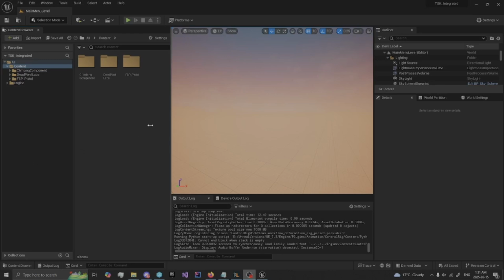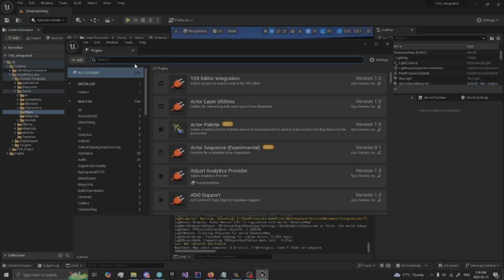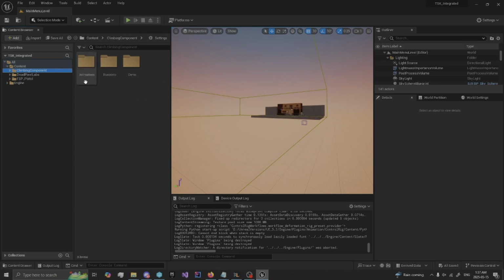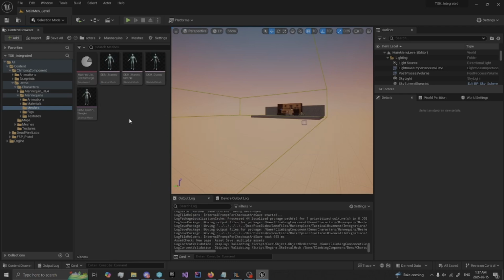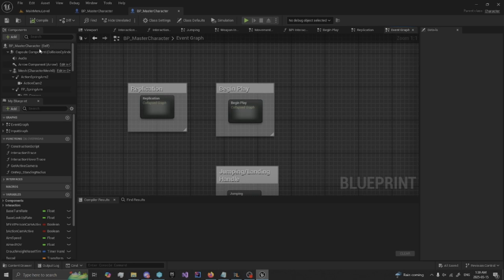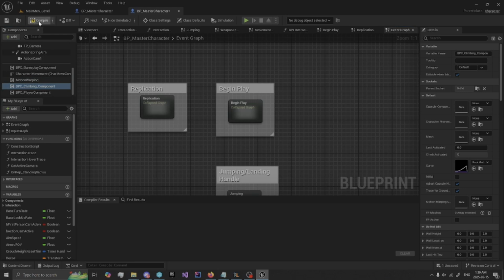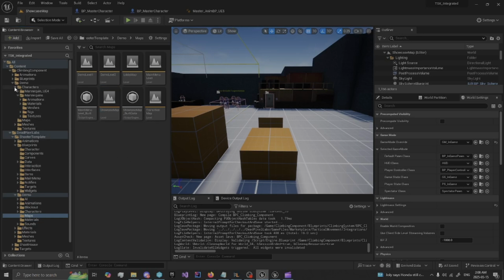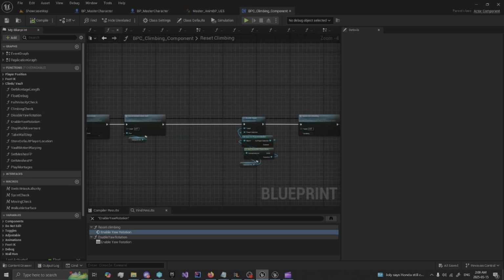Climb and Vaulting - Tactical Shooter Kit Integration Tutorial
In this video we will be integrating our Climb and Vaulting Component with Tactical Shooter Kit to allow us to climb up and over obstacles. This system uses motion warping so make sure to have this enabled in your project.